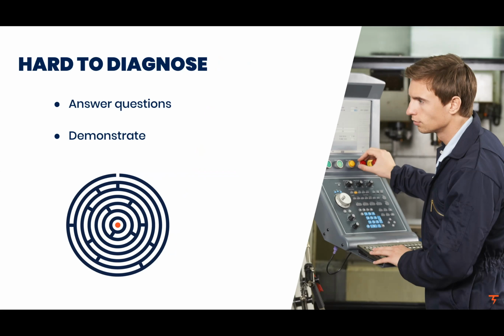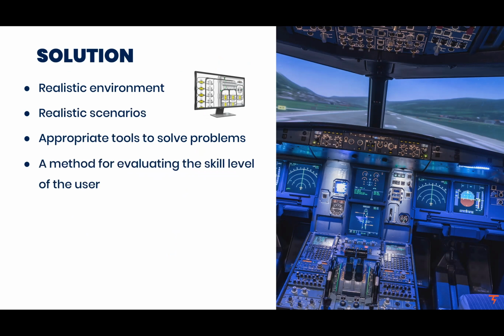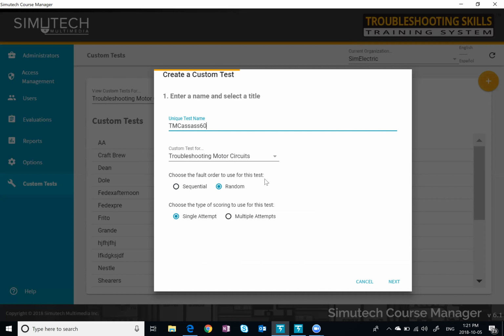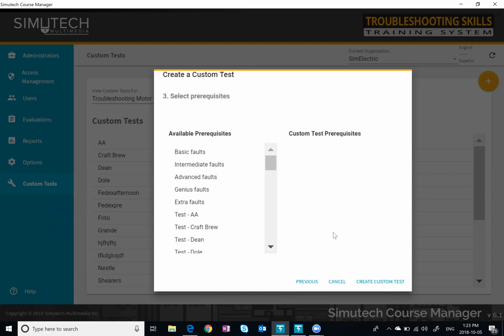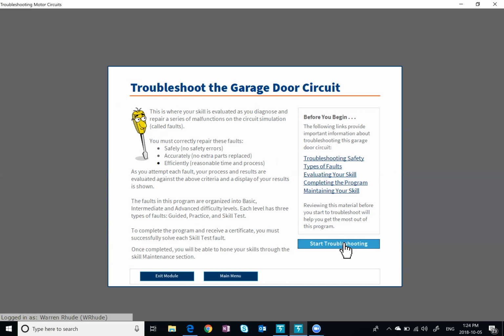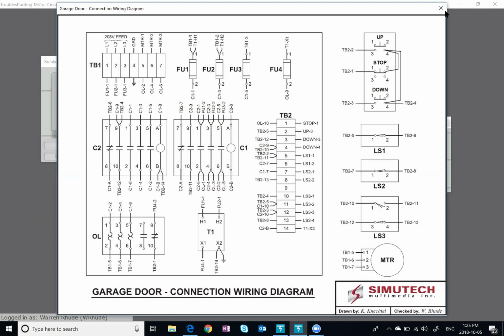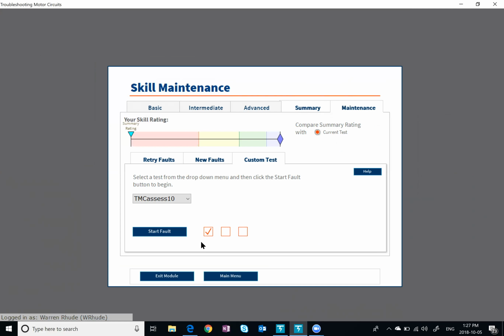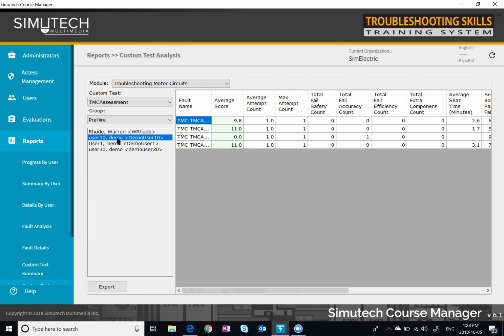Demo: Identifying the right industrial maintenance personnel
Optimize your hiring processes and identify the right personnel effectively and quickly.

Transform the way your team trains.